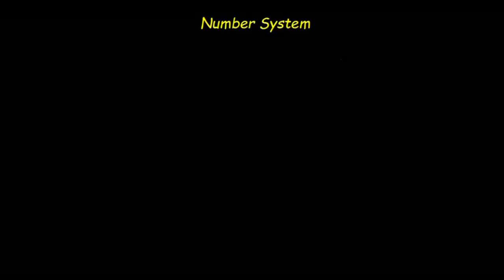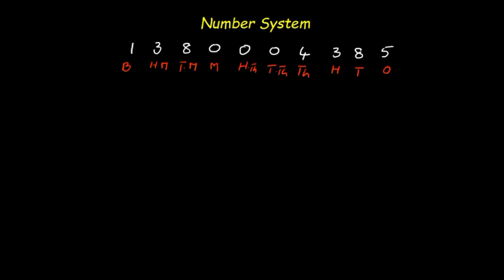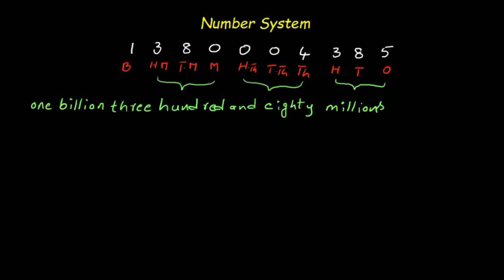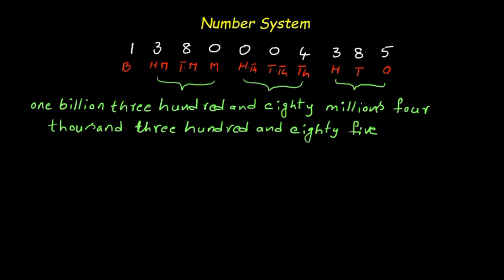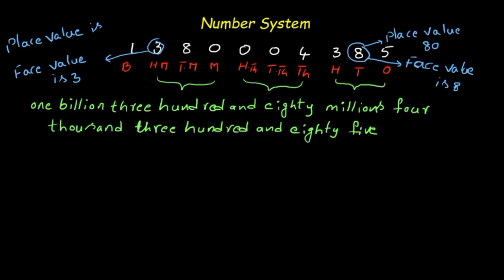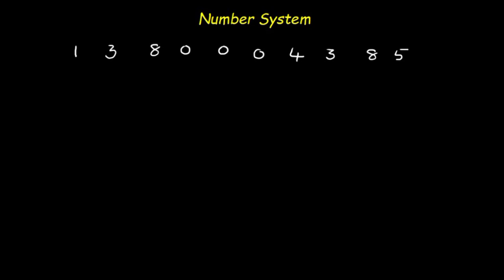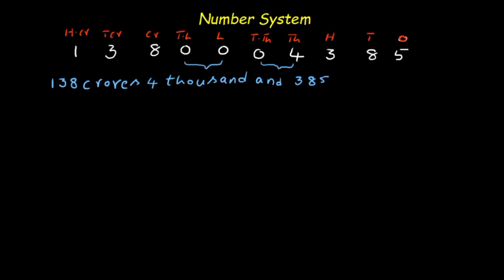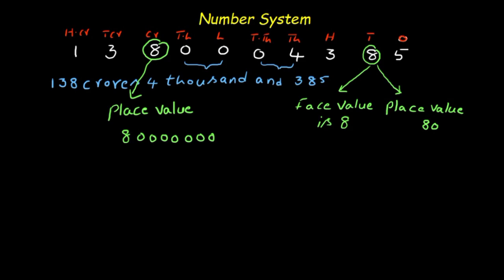Number system-1#zero to hero challenge programme#Day-1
In this video you learn how to read a number and how to expand a number and about its place values
How to write a number in international system, How to write a number in Indian system., What is the present population of Indian, How to expand the number, What is place value and face value?,zero to hero 50 days challenge programme Day-1